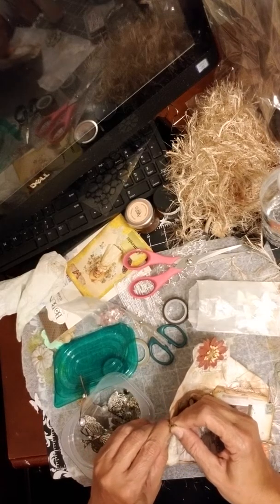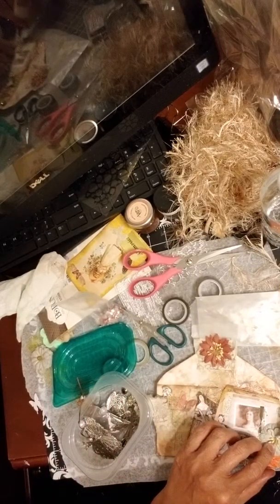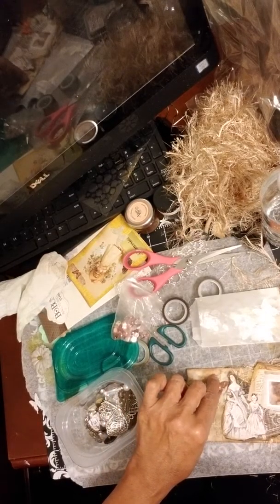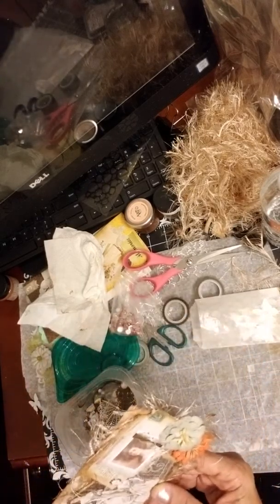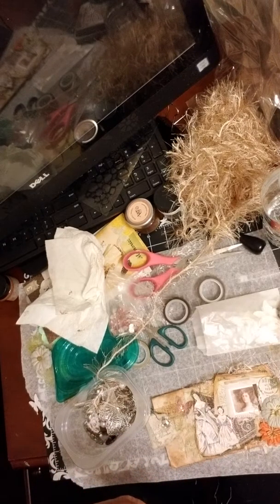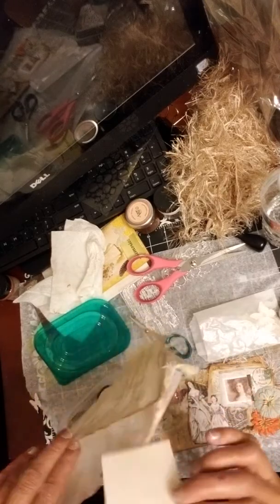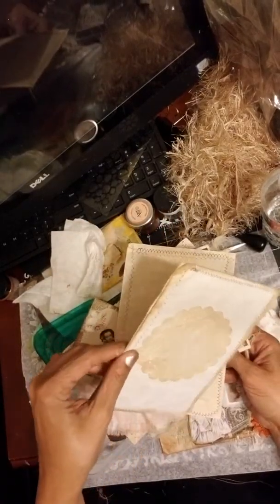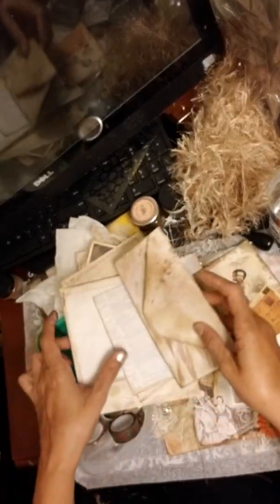My show and tell Happy Mail Video Completed Embellished envelope So Shabby and Vintage